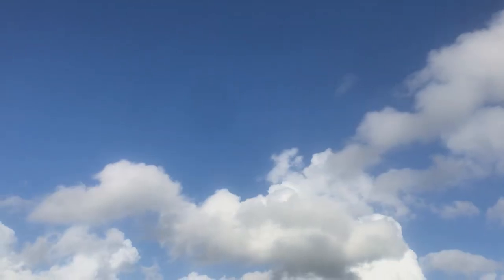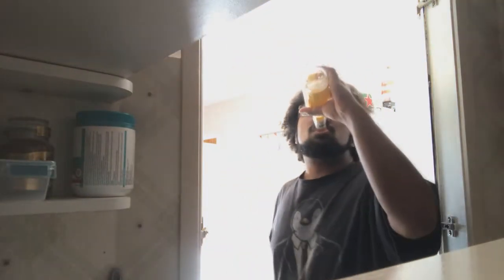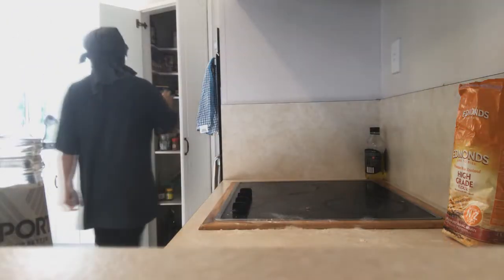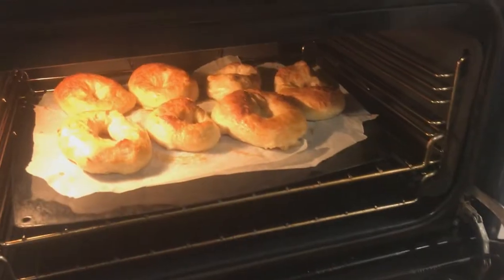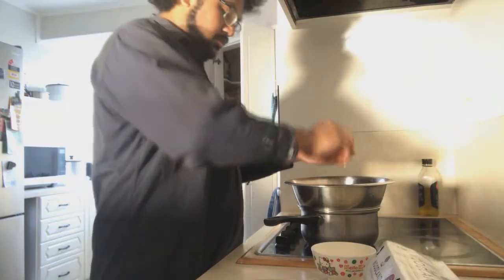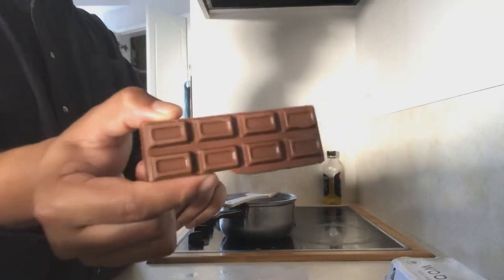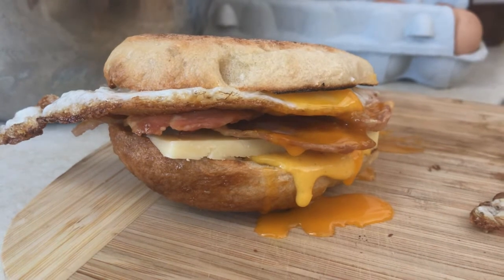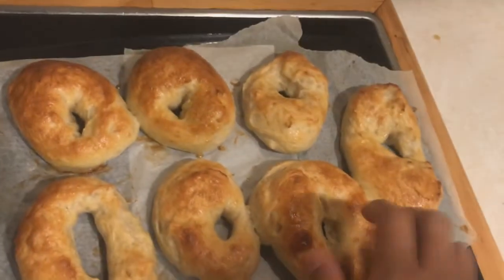recreating the NYC Benny Bagel + chai hot choc! | rick in the kitchen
barely a recipe - more a springboard; I've been enlightened by a particular fast-food breakfast combo of chai and an 'eggs benedict bagel'. Could there be any better way to embrace this than to re-create it (mostly) from scratch? I did not age the cheese nor portion the bacon, perhaps that is the next big step. Let's do some cooking.

Note the incorrect use of high-grade flour instead of the named 'bread flour' in the video! My local-est supermarket did not supply what I needed. Could I have travelled to another source? Absolutely, but I was too keen.